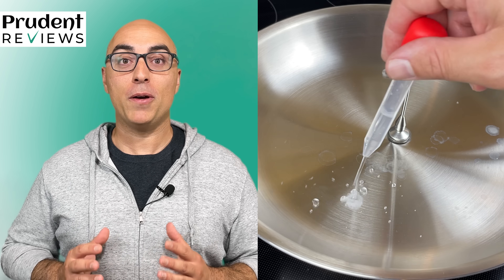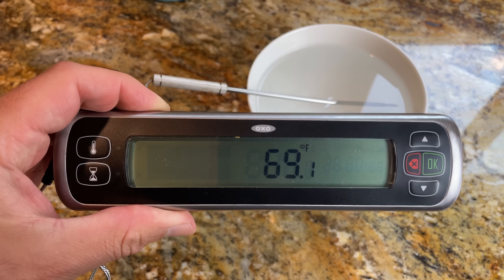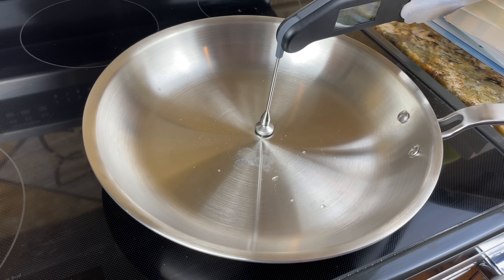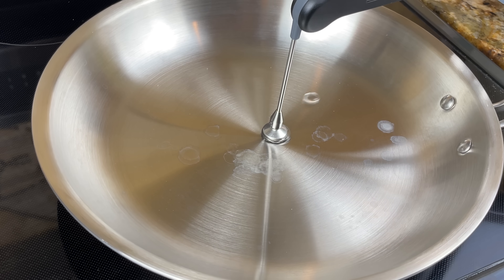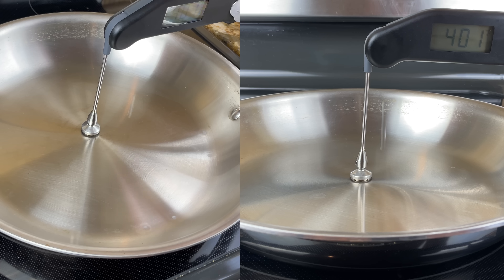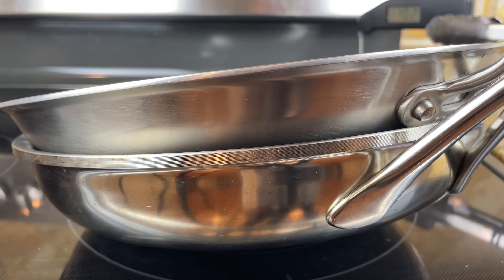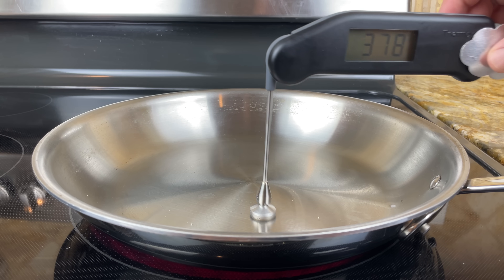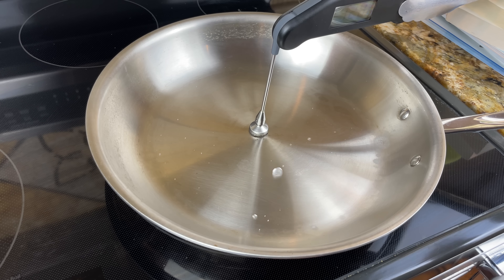Steel Pans Become Non-Stick at THIS Temperature (Leidenfrost Effect Solved)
What temperature does a stainless steel pan need to reach for the Leidenfrost Effect to occur? I conducted extensive tests to find out, and in this video, I reveal my findings. You'll see my testing process using three different pans and learn the ideal temperature range to prevent food from sticking— no more guessing or inconsistent results.

If you're not familiar with it, the Leidenfrost Effect occurs when a liquid comes into contact with a surface significantly hotter than its boiling point, creating a protective vapor layer. This phenomenon is key to achieving non-stick properties in stainless steel pans without non-stick coatings.

SURFACE THERMOMETER

You can buy the surface thermometer I used in this video (ThermoWorks.com)

Get a Free Personalized Cookware Recommendation

Need help choosing cookware? Get a free personalized recommendation based on your specific needs. Just fill out a quick questionnaire about your cooking style, preferences, and budget. You'll get an instant recommendation based on my experience testing 60+ cookware brands. It’s totally free and takes less than 1 minute.

Want to see all the products we recommend in one convenient place? Browse through a handpicked selection of our favorite items across cookware, kitchen knives, appliances, and more.

Related Videos/Articles

The Leidenfrost Effect Happens at THIS Temperature on Stainless Steel Pans

Our mission at Prudent Reviews is to help you find the best products for your home. We take the stress out of shopping by testing, analyzing, and comparing the top products. Our reviews, comparisons, and product guides are in-depth, carefully researched, and completely unbiased. Since launching, we've helped millions of people across the globe find the best products and improve their lives at home. to learn more.